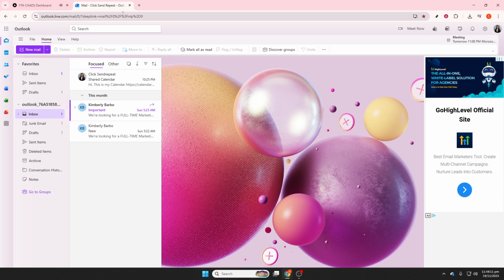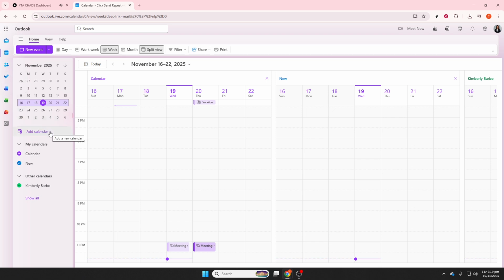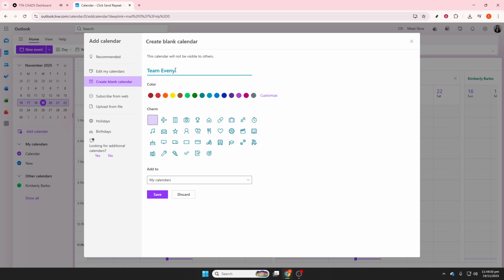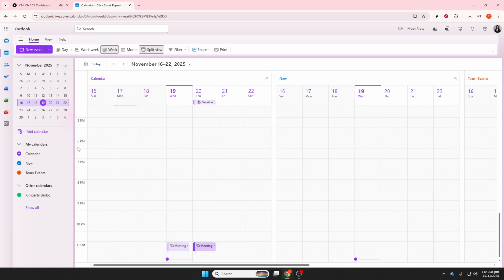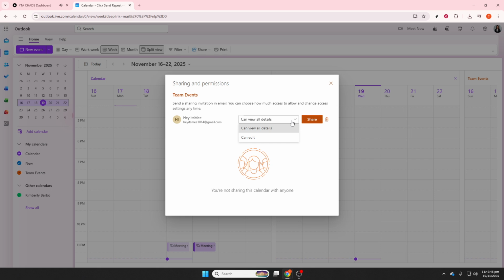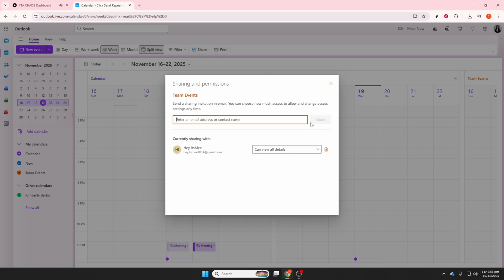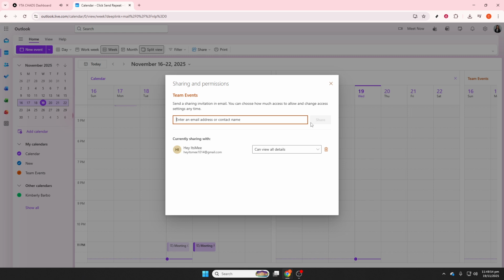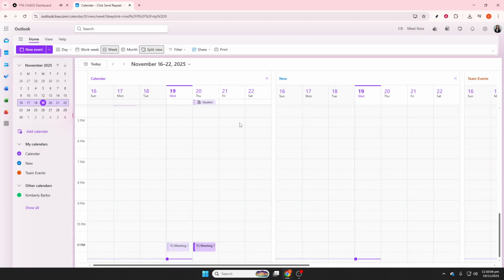How To Create Shared Calendar In Outlook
Are you tired of constantly emailing colleagues to find out if they're free? A Shared Calendar is the ultimate solution! This powerful tool allows your team to see each other's availability, helping you schedule meetings, manage shared resources, and collaborate seamlessly without sending a single status email.

In this efficient 2025 collaboration tutorial, I’ll show you the single quickest path to creating a dedicated shared calendar (separate from your personal one) and instantly granting your team the right permissions to view and even edit events!